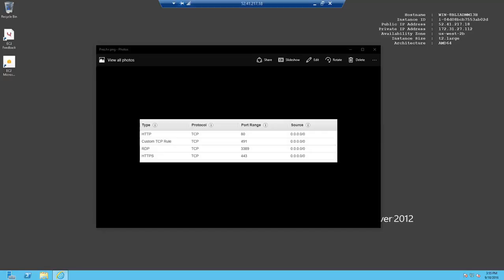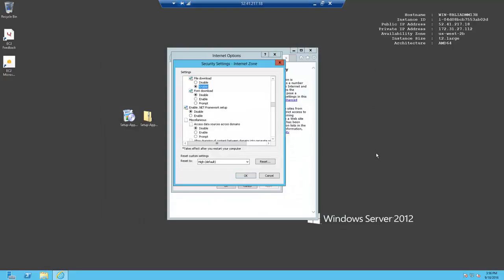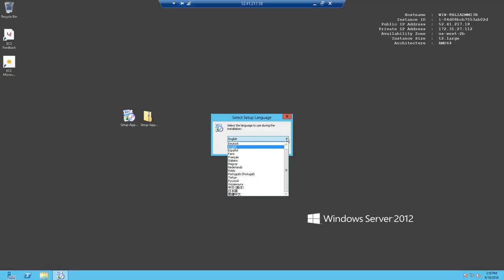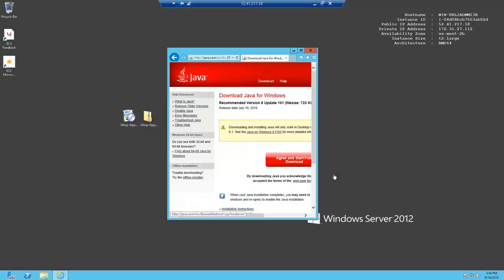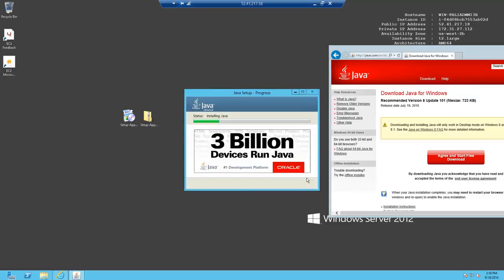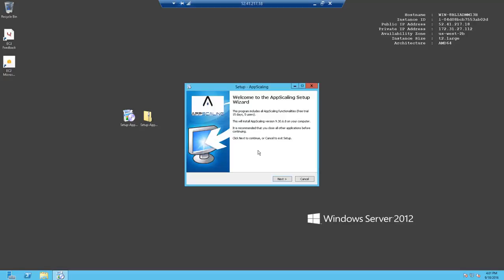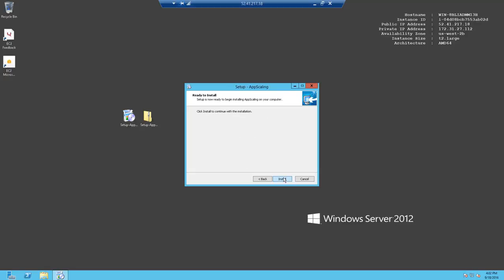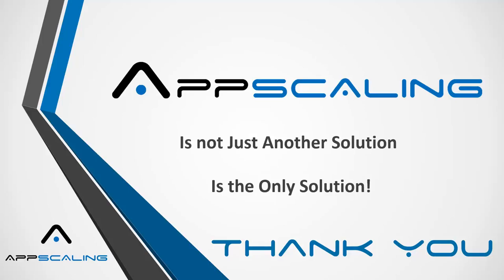Installing AppScaling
How to Install AppScaling